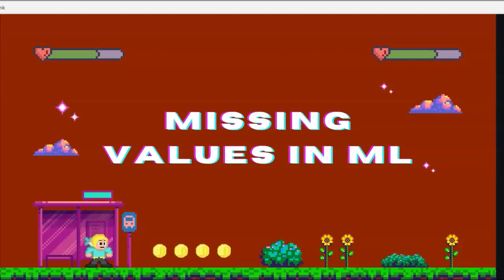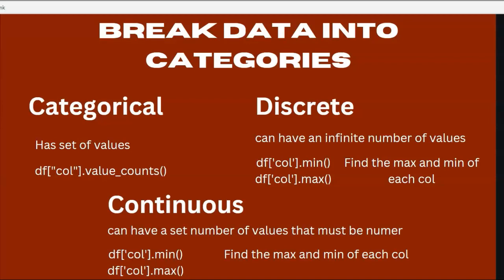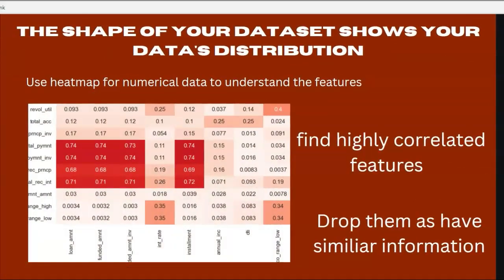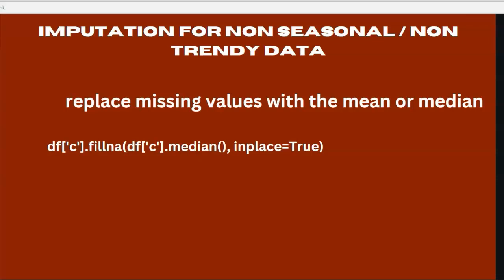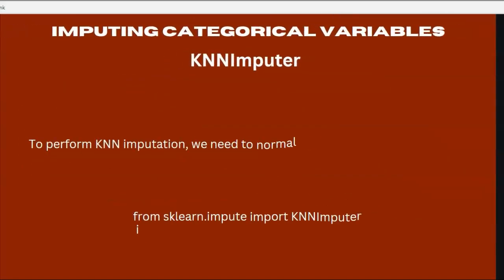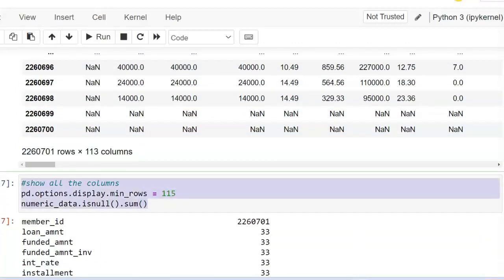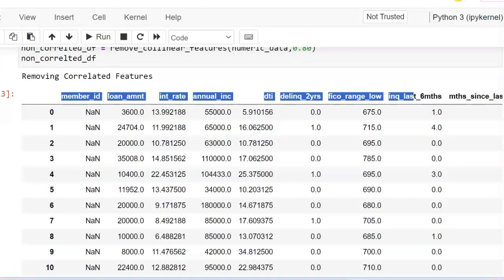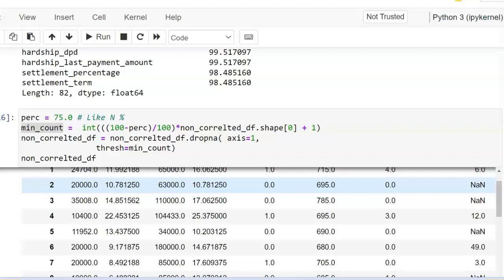Handling Missing Values - Data preprocessing in machine learning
You will often come across this issue as a beginner- How to handle Missing Values - especially with a huge data set.